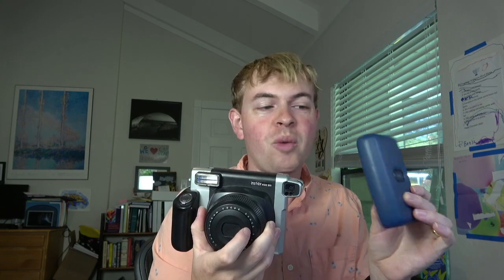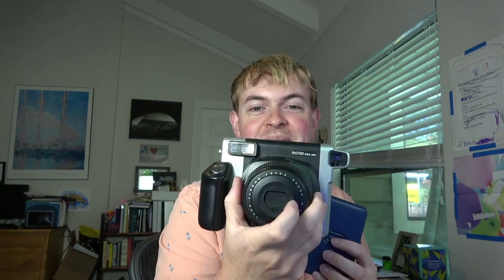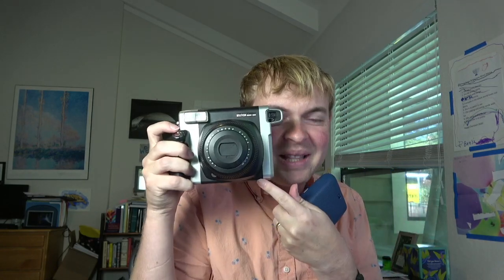Instax Link Printer vs Instax Wide 300